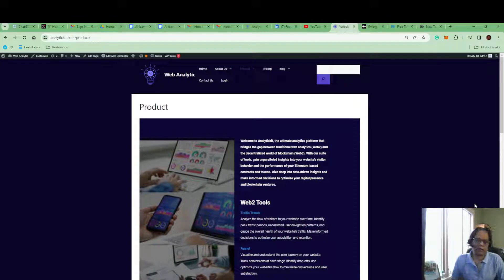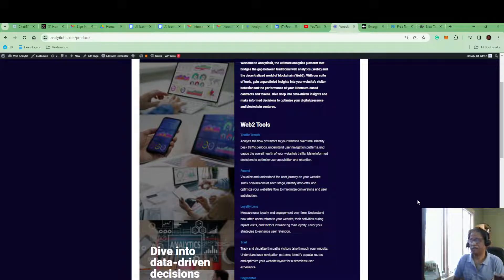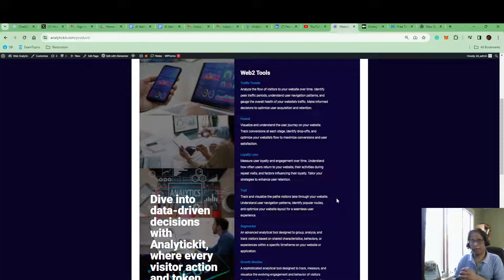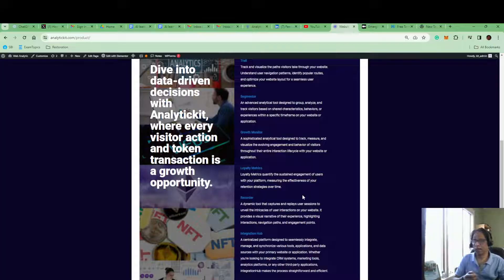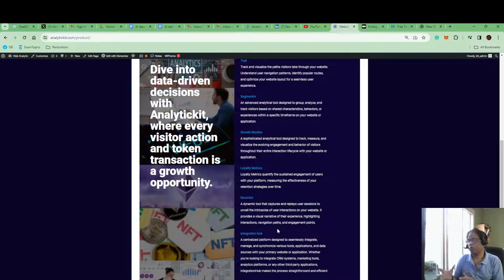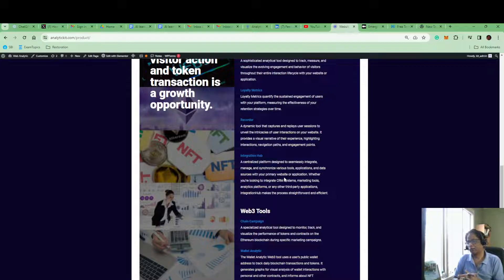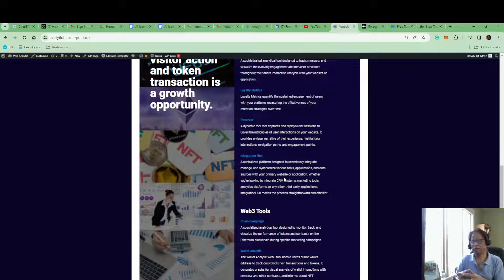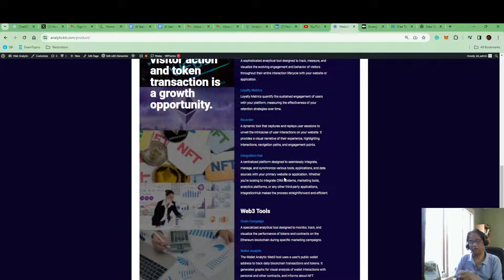Discover Analytickit: Your Ultimate Solution for Web2 & Web3 Data Analysis and Visualization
🔍 Discover Analytickit: Your Ultimate Solution for Data Analysis and Visualization

Welcome to our detailed walkthrough of Analytickit, the all-in-one platform designed to revolutionize your data analysis and visualization experience. In this video, we dive deep into the diverse range of tools offered by Analytickit, showcasing how each feature can transform your data-handling capabilities.

📊 What You'll Learn:
Overview of Analytickit: Get acquainted with the user-friendly interface and the core philosophy behind Analytickit.
Tool-by-Tool Exploration: We take you through each tool available on Analytickit, demonstrating practical applications and ease of use.
Real-World Scenarios: Understand how Analytickit can be applied in various business contexts to drive decision-making and insights.
Advanced Features: Discover the advanced functionalities that set Analytickit apart, making it a must-have in your data analysis toolkit.
🚀 Why Analytickit?
Whether you're a data analyst, marketer, or business owner, Analytickit offers a suite of web2 and web3 tools tailored to meet your data processing needs. Analytickit empowers you to make data-driven decisions effectively and efficiently, from seamless data integration to intuitive visualization options.

for more information and to start your journey with the most comprehensive data analysis platform available.

Your support helps us create more content like this.

💬 Join the Conversation: Have questions or insights about Analytickit? We love hearing from our viewers and are here to discuss data.

Timestamps:
0:00 - Introduction to Analytickit
0:38 - Web2 Tool 1: [Traffic Trends] Overview
1:30 - Web2 Tool 2: [Funnel] Overview
2:31 - Web2 Tool 3: [Loyalty Lens] Overview
2:58 - Web2 Tool 4: [Trial] Overview
3:30 - Web2 Tool 5: [Segmenter] Overview
2:31 - Web2 Tool 6: [Growth Monitor] Overview
4:55 - Web2 Tool 7: [Loyalty Metrics] Overview
5:20 - Web2 Tool 8: [Recorder] Overview
6:05 - Web3 Tool 9: [Integration Hub] Overview
7:27 - Web3 Tool 10: [Chain Campaign] Overview
8:55 - Web3 Tool 11: [Wallet Analytic] Overview